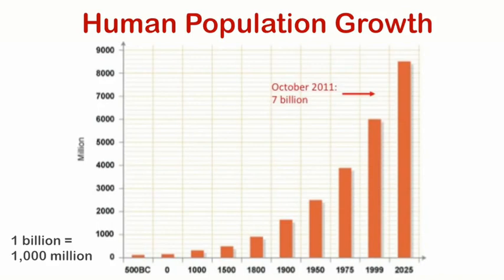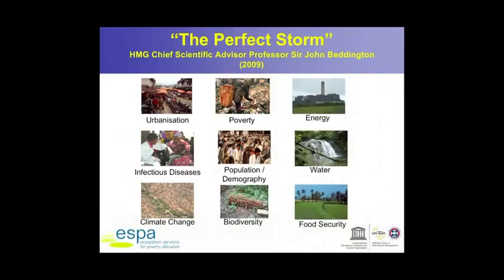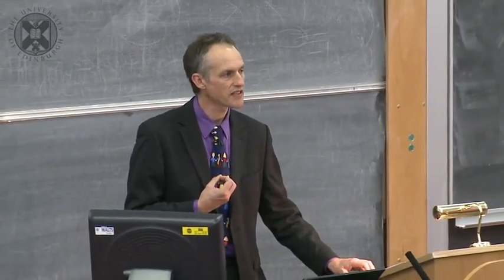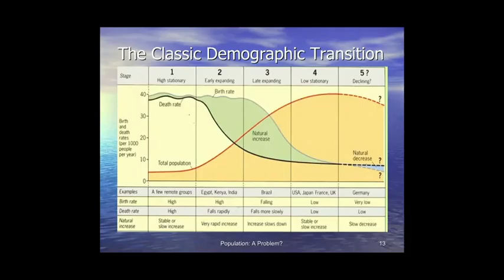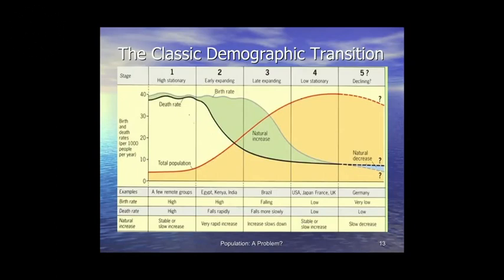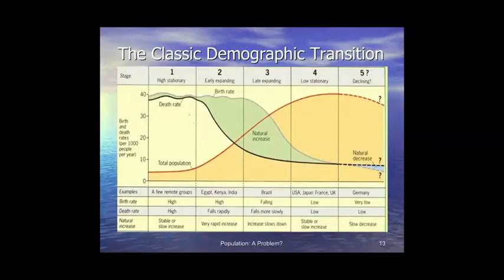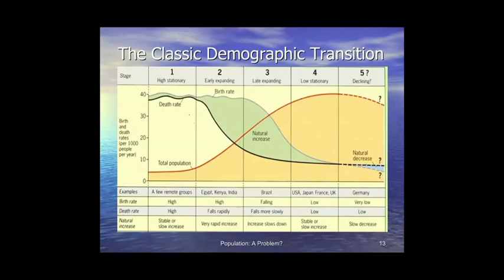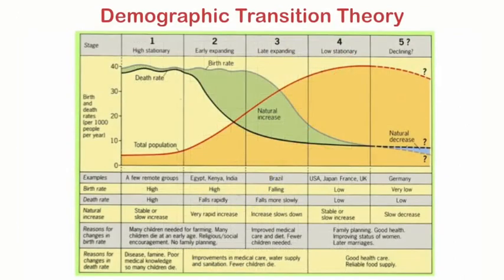3.5. CT - Global Challenge: Population (Part One)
Week three of the University of Edinburgh's "Critical Thinking in Global Challenges" (CT) open online course.

Prof. Mayank Dutia
School of Biomedical Science